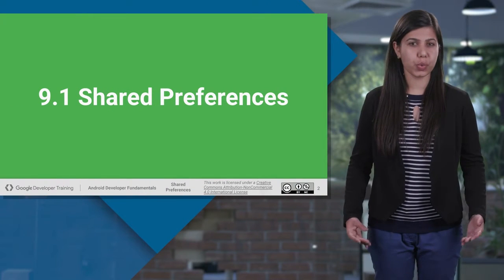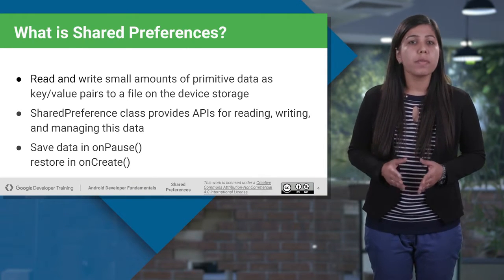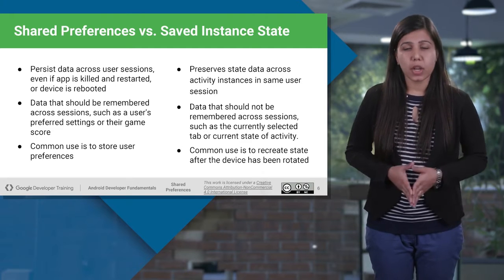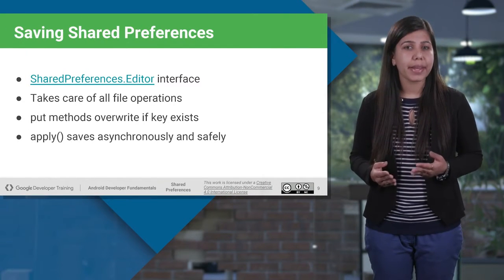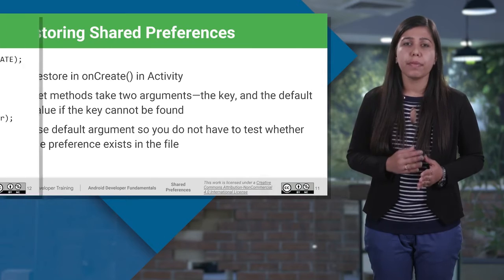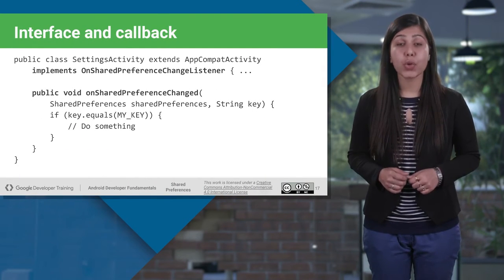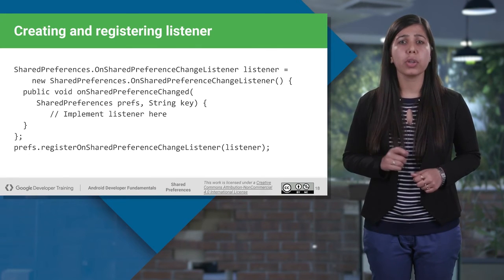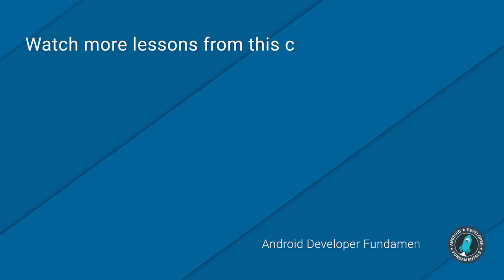Shared Preferences (Android Development Fundamentals, Unit 4: Lesson 9.1)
This lesson covers:

Shared Preferences
Listening to changes